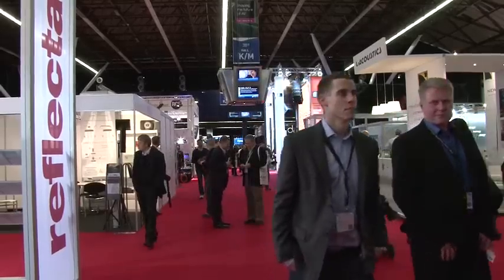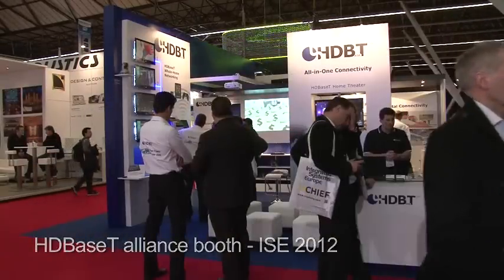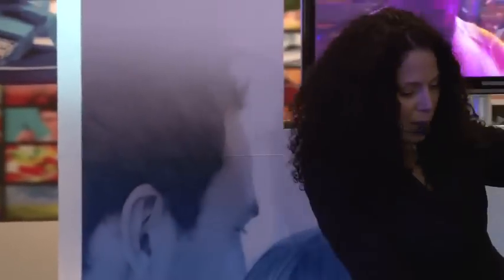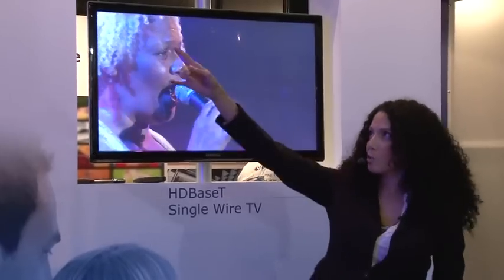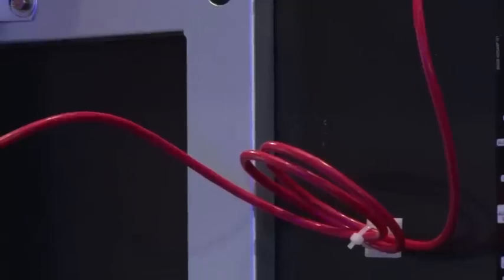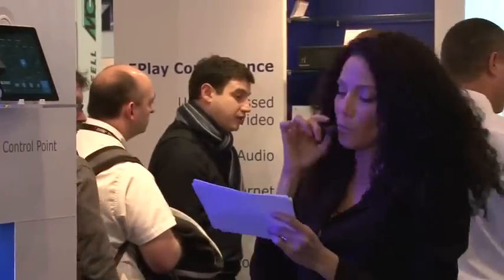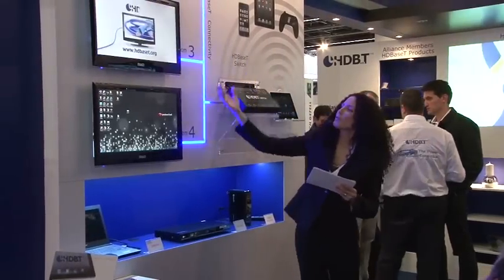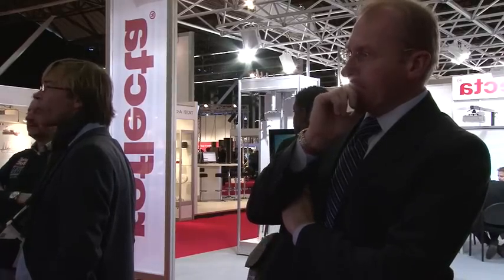HDBaseT Alliance at ISE 2012